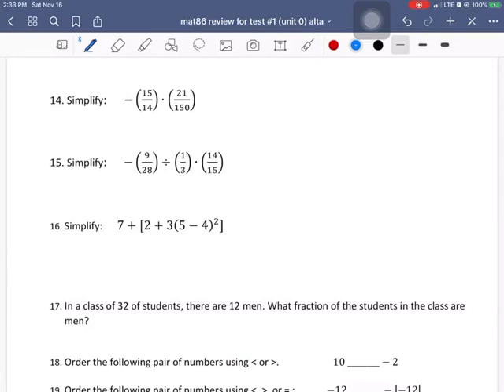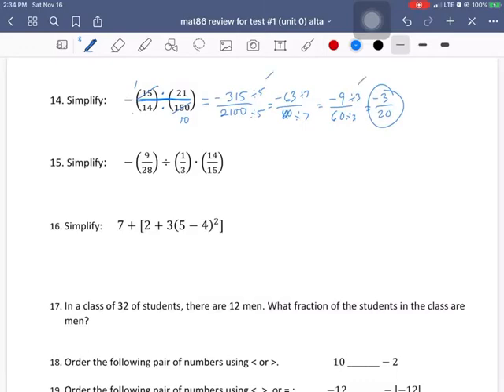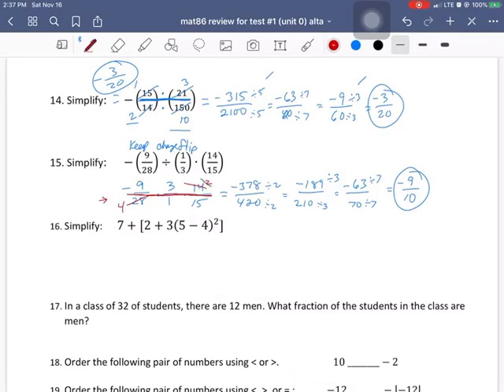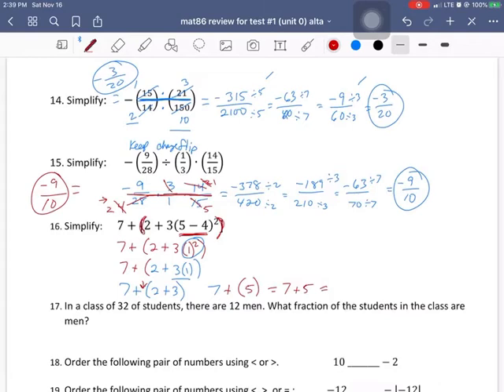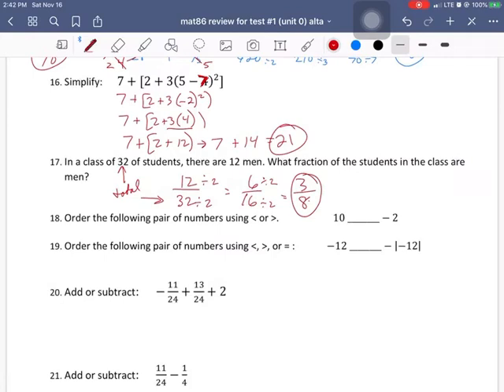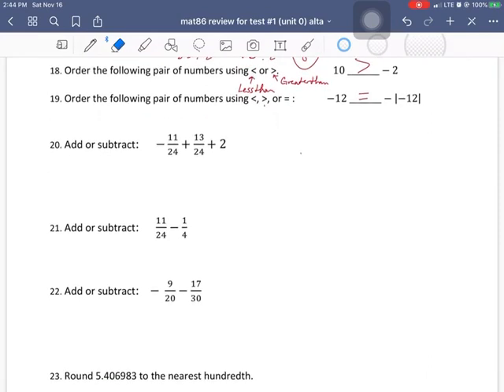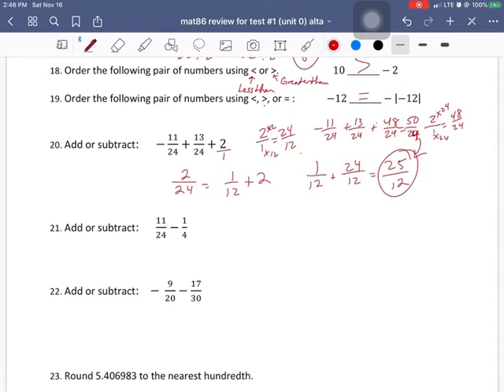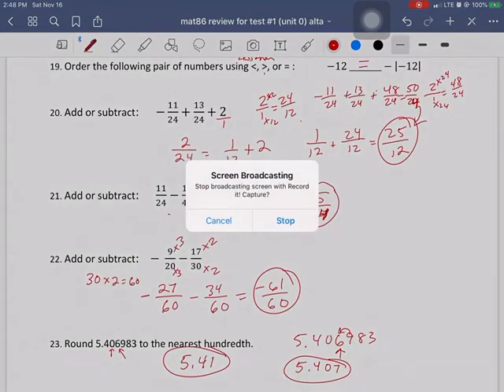MA86 Review for Test#1 (Unit 0) page 2